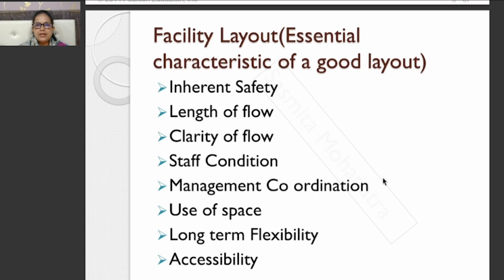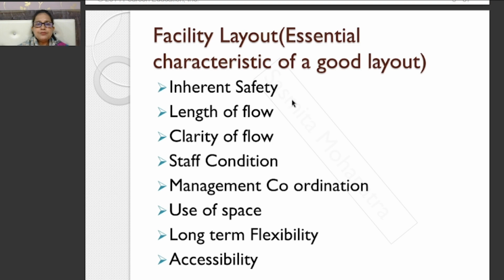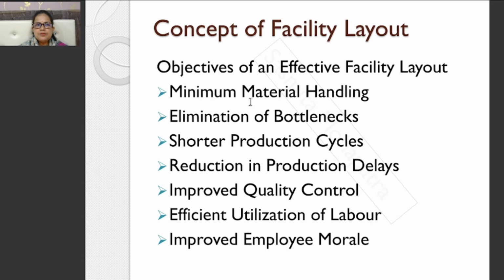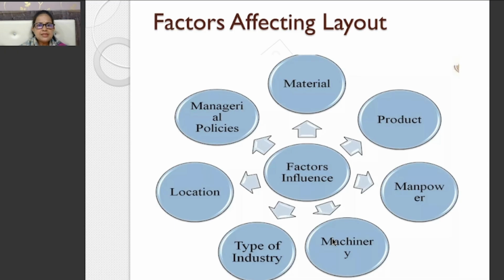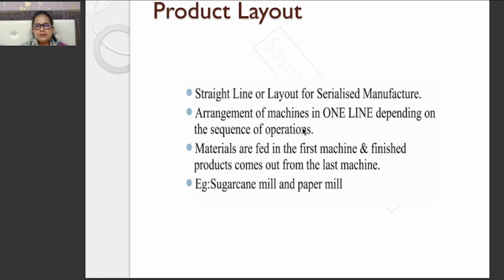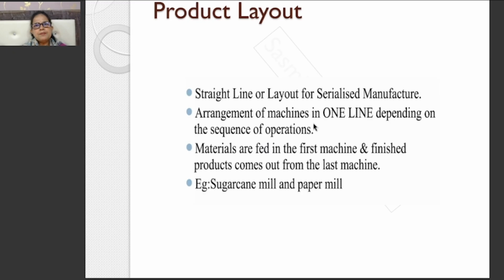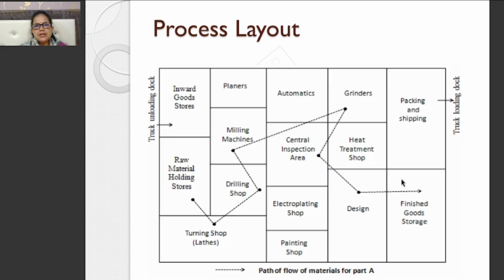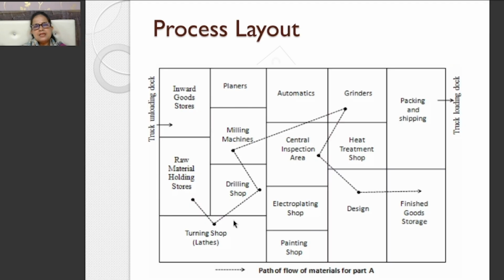Facility Layout -Operations Management -(PART-14) - BPUT MBA- Module-2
"Operations Management" series, we break down the fundamental concepts of OM specifically tailored for MBA and BBA students under Biju Patnaik University of Technology (BPUT), Odisha.

📍 What You Will Learn:

What is Operations Management? (The Engine Room of Business)
The Transformation Process: Turning Inputs into Value-Added Outputs.
Goods vs. Services: Why managing a hotel is different from managing a factory.
Evolution of OM: From Adam Smith to Industry 4.0.

📑 BPUT Exam Corner:

Expected 5-mark & 10-mark questions from this module.
Tips on how to draw flowcharts to impress the paper checkers.
Focus on "Productivity" numericals which appear almost every year!